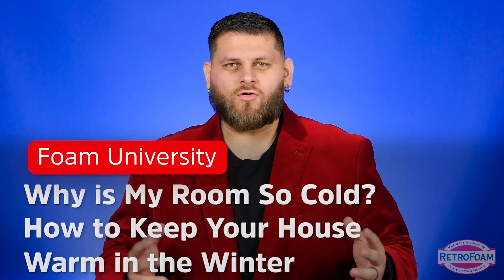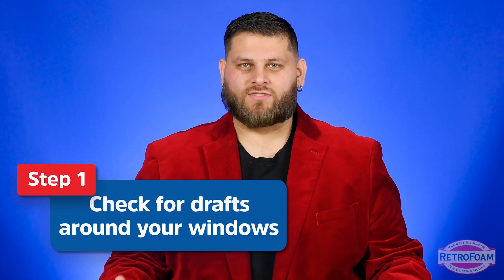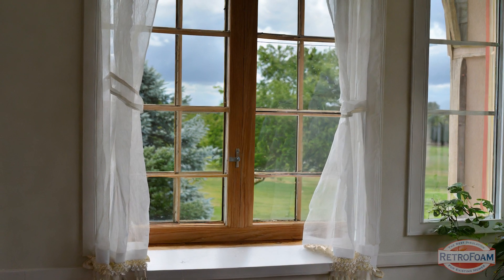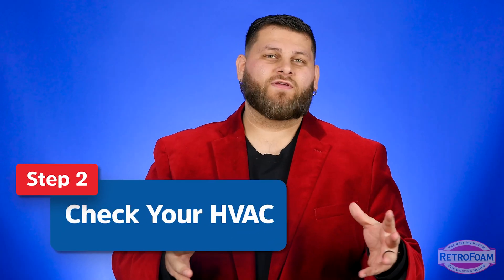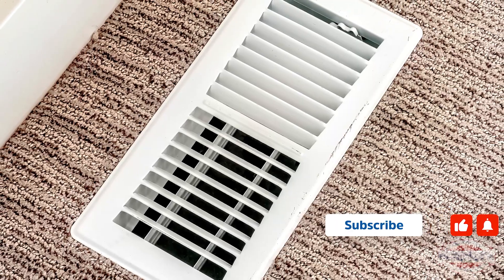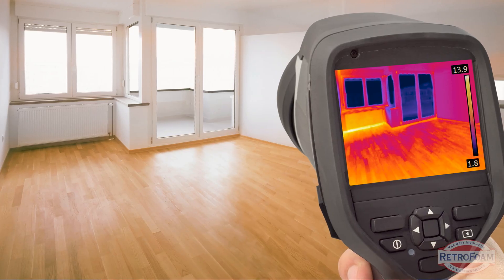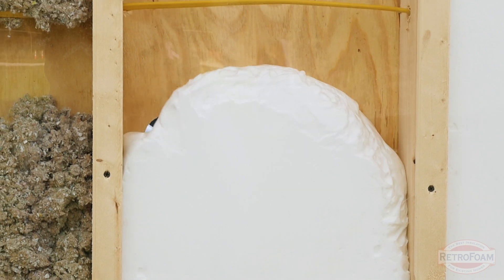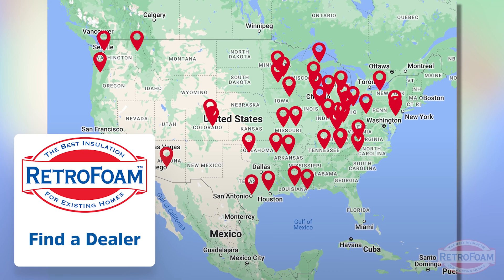Why is My Room So Cold? How to Keep Your House Warm in the Winter | Foam University by RetroFoam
Are you wondering, "Why is one room in my house so cold?" There are a couple of factors, so here's how to keep your house warm in the winter.

0:00 - Intro
0:29 - Step One: Check for drafts around your windows.
0:38 - Listen for wind coming through the windows.
1:04 - Feel for drafts around your window using the back of your hand.
1:25 - Step Two: Check your HVAC system.
1:40 - Check for heat output or if a duct is blocked.
2:09 - Step Three: Check your insulation.

📚Are you in a reading mood? Check out this article for tips to warm up that cold room